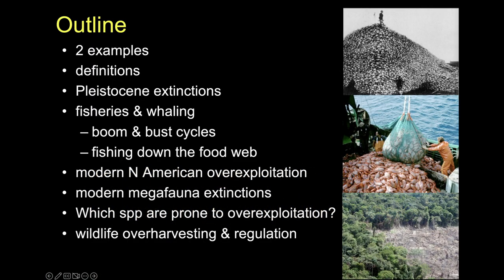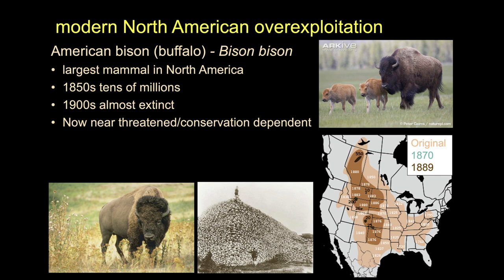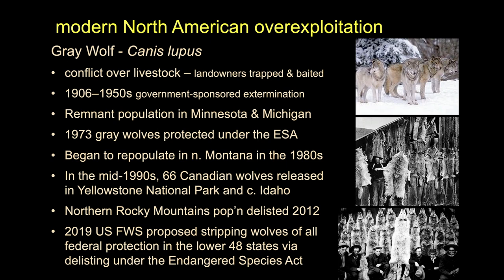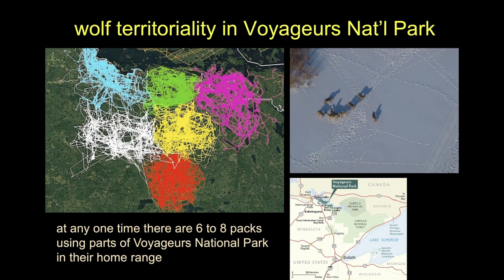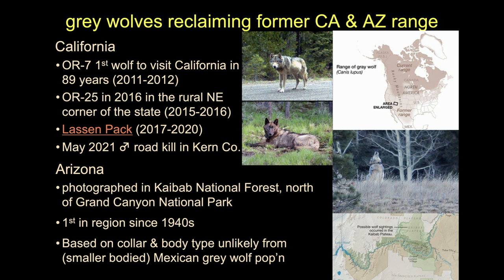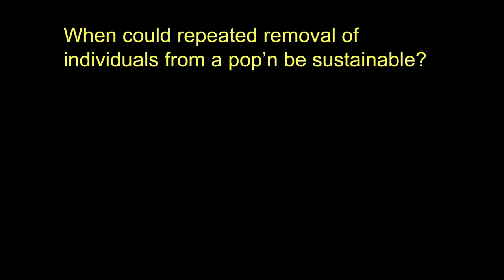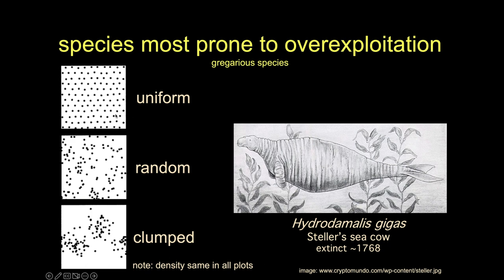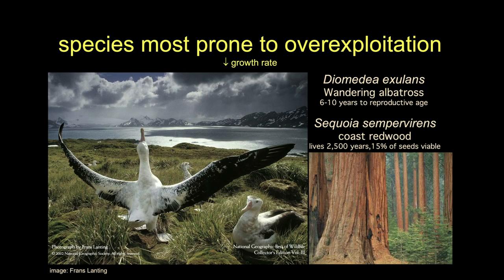Overexploitation-Part 3 (Modern Extinctions)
Modern Megafauna Extinctions, Wildlife Trade